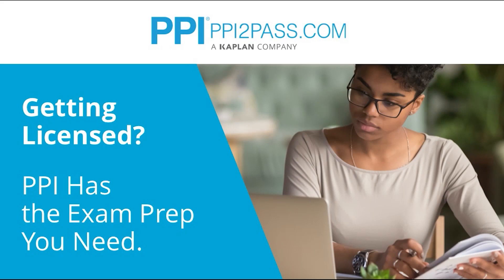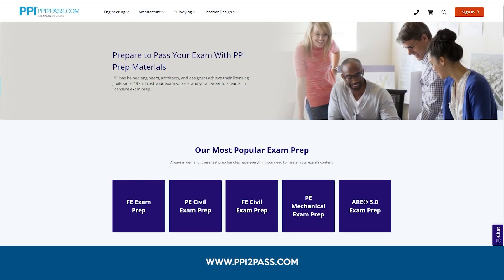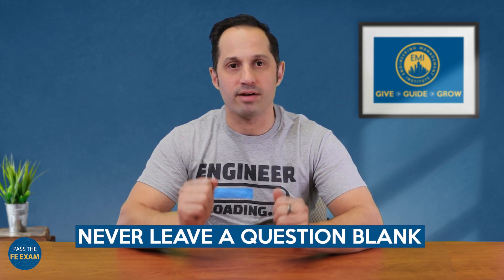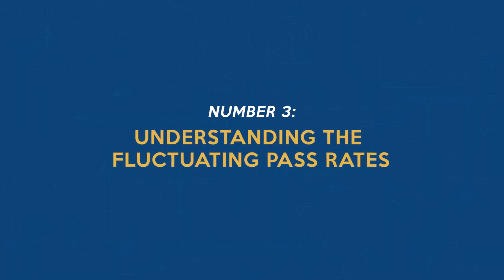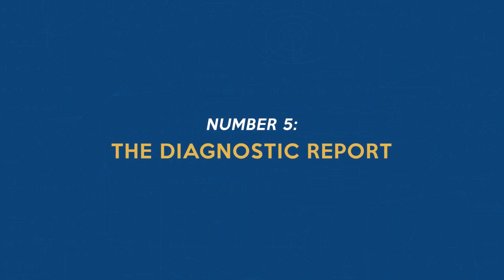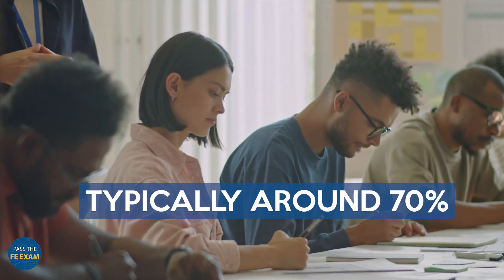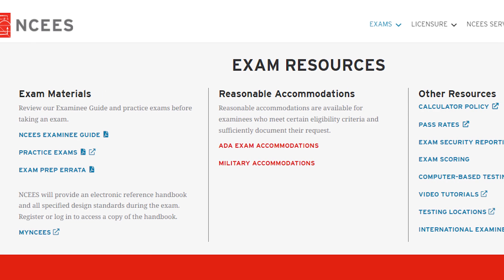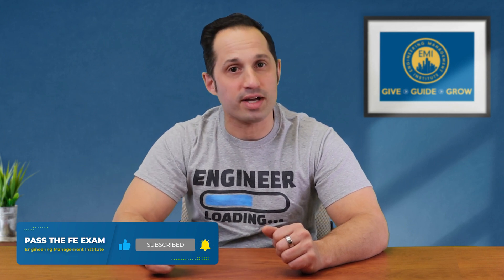Understanding the FE Exam Scoring Process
In this video, Anthony Fasano, P.E., talks about the mysteries behind the FE exam's scoring process and shares some invaluable tips to help you pass the FE exam.